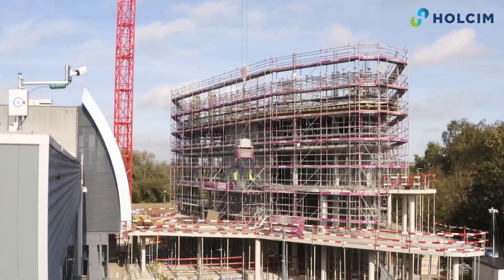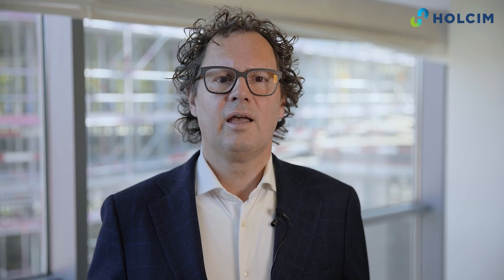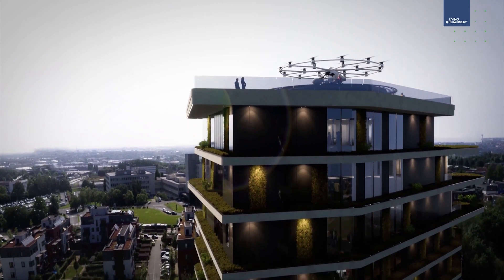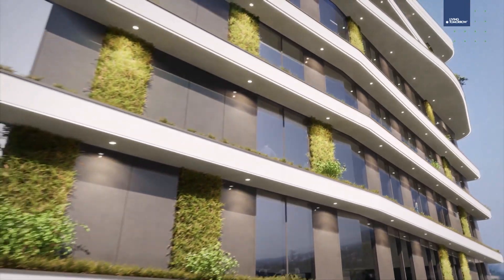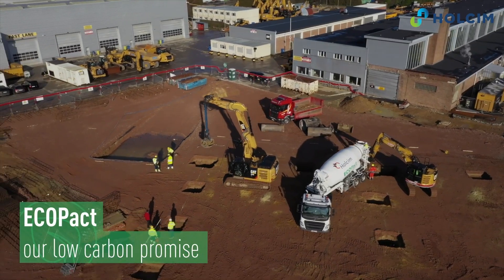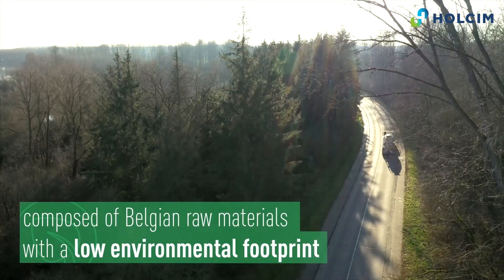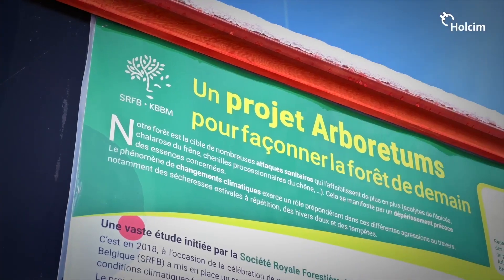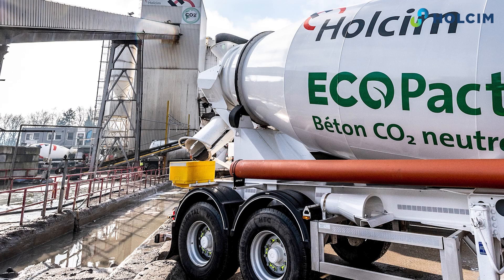Holcim's green building solutions behind a ‘living laboratory’ of sustainable building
With population growth and urbanization on the rise, we have to rethink the way we build cities to enable greener and smarter living for all. At Holcim, we are at the forefront of innovative and sustainable building solutions to make green construction possible at scale.

With our low-carbon and nature-positive solutions, such as ECOPact green concrete and Hydromedia permeable concrete - we are making cities more liveable around the world. Both of these solutions have contributed to the Living Tomorrow Innovation Campus in Brussels, Belgium. Using ECOPact green concrete led to a 70% reduction in CO2 emissions compared to standard concrete.